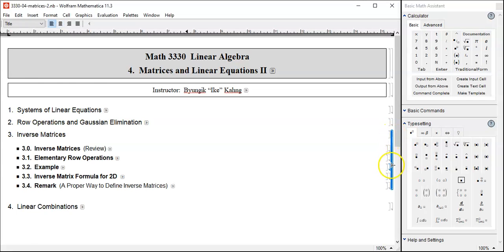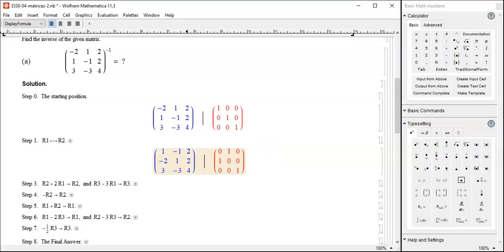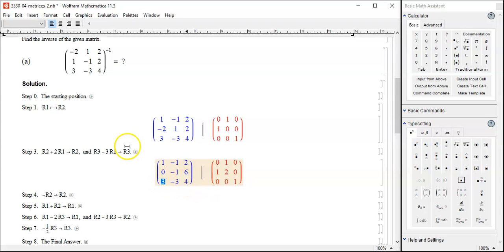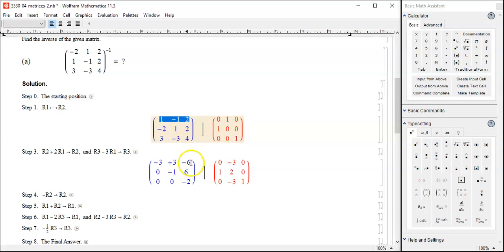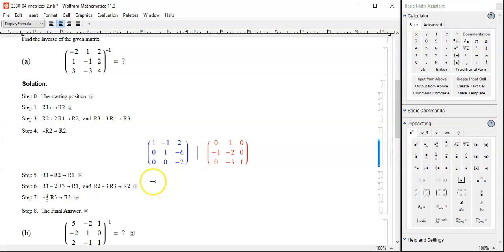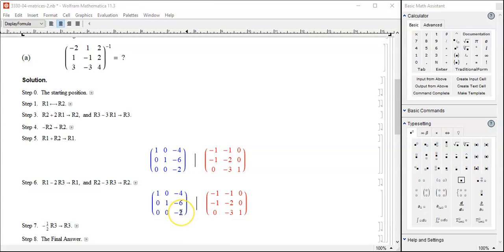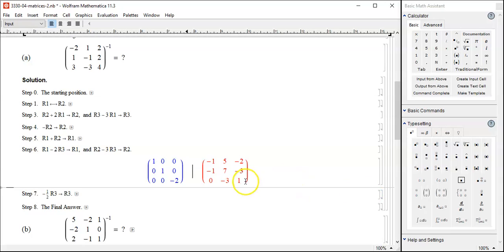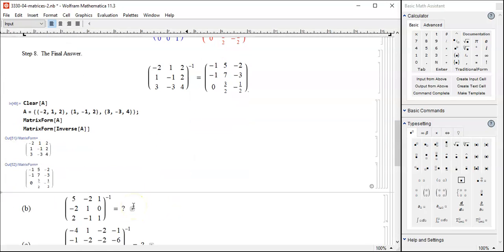3330 04 Linear Equations 6